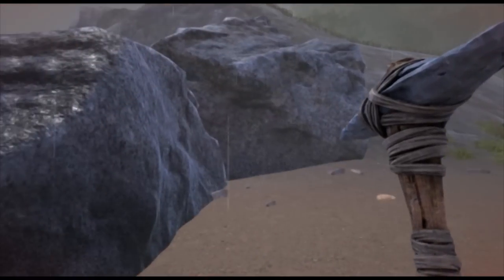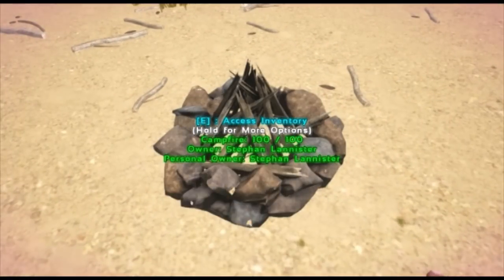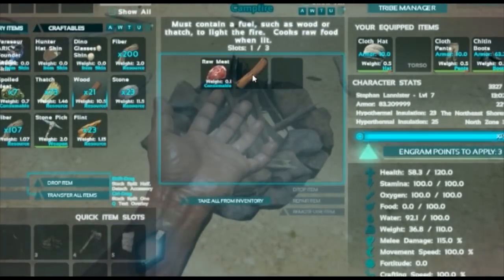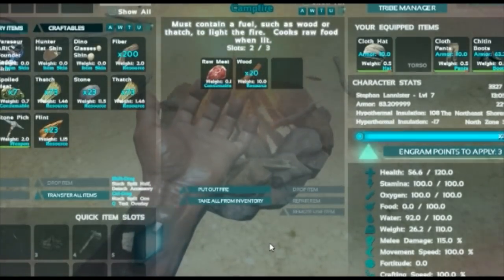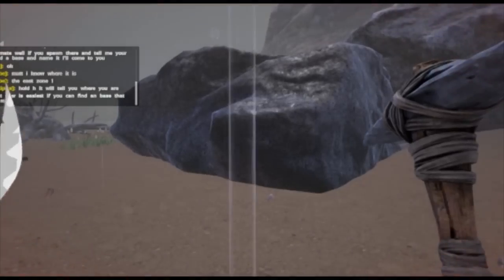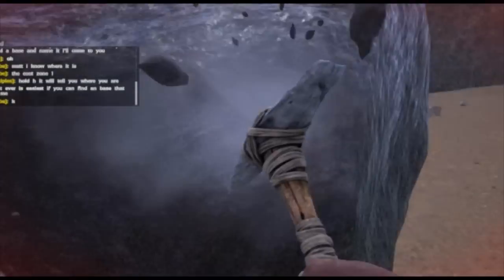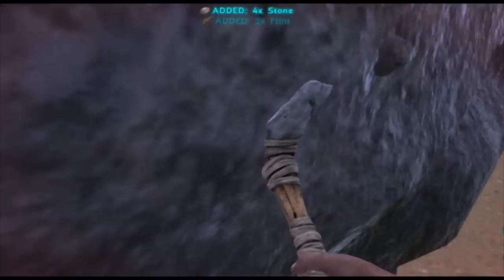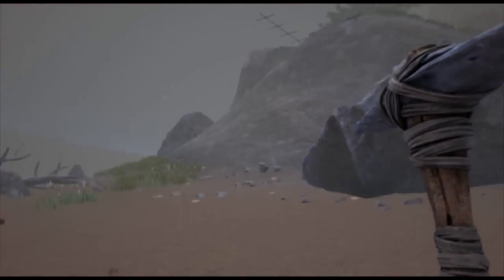How to get Flint in Ark Survival Evolved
How do you get flint in Ark: Survival Evolved? This is a common question for new starters and here you have the explanation!

You want to get Ark: Survival Evolved for free, take your chance to win it, check out our Giveaway:

This video is done to reply to all the new starters who ask about How to get flint, Where to find Flint, What is flint for! Most of the experienced players won't need this, but for all those who still have to start properly this will be good to give them something to start Ark with. Absolute useful information for starting Ark Survival evolved well.

Please let me know if so by leaving a like or a dislike!
Have a great weekend everyone! Cheers!